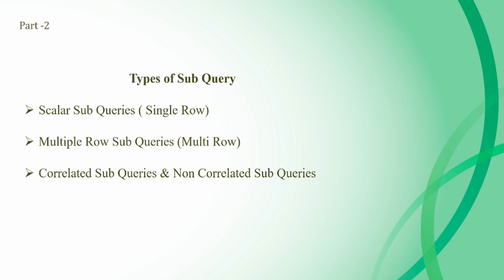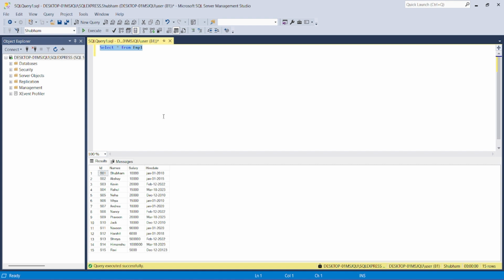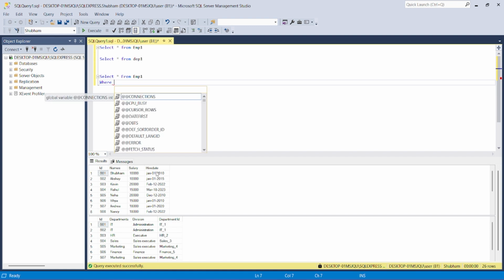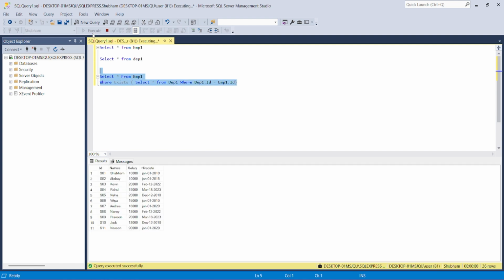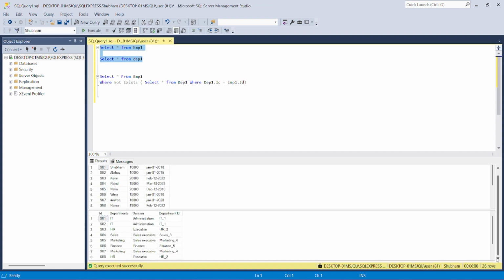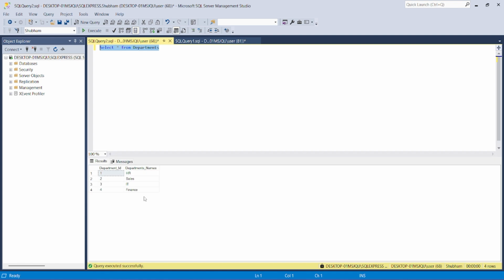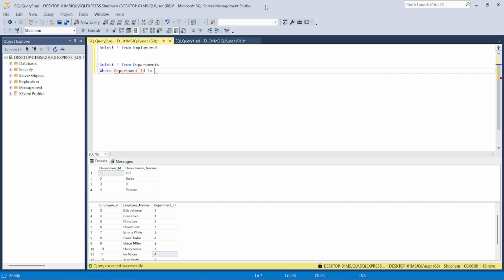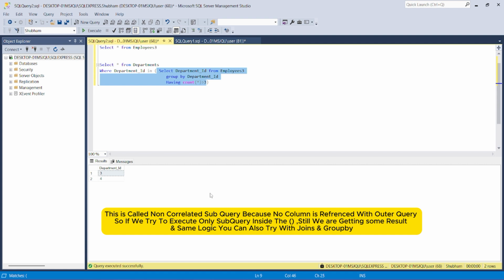vs noncorrelated subquery ( Video - 32)